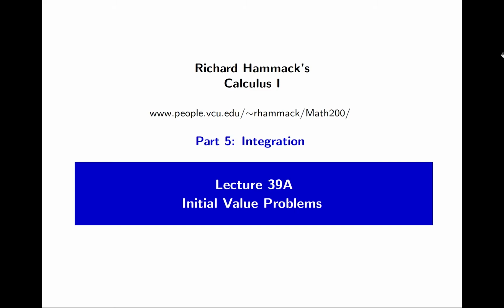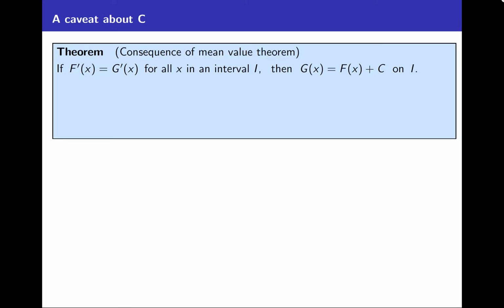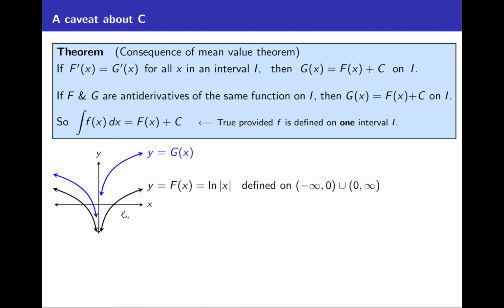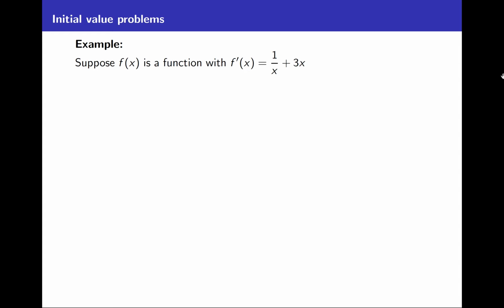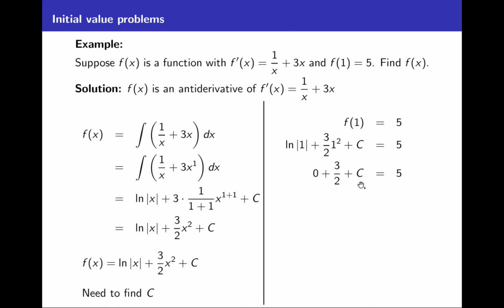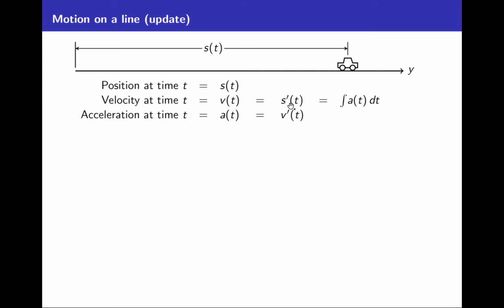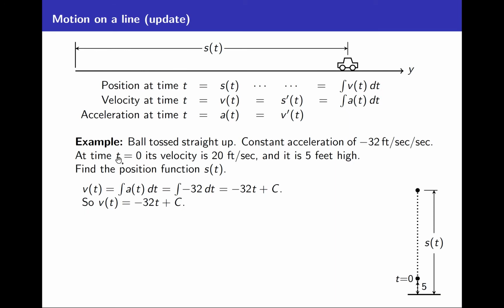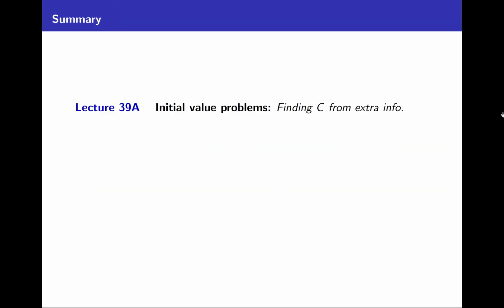Calculus I, Lecture 39A: Initial Value Problems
This is a Calculus I lecture on integration. Initial value problems are introduced and examples are given.